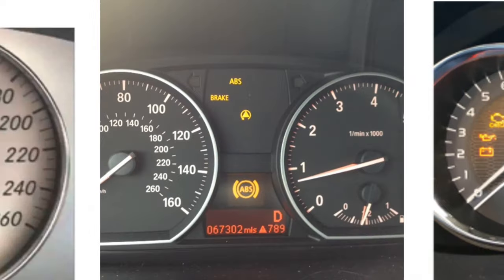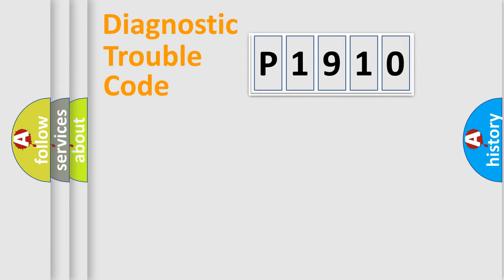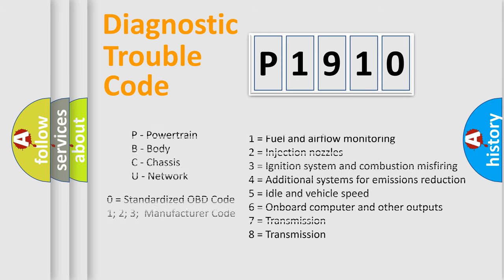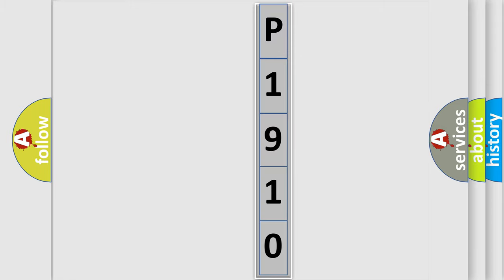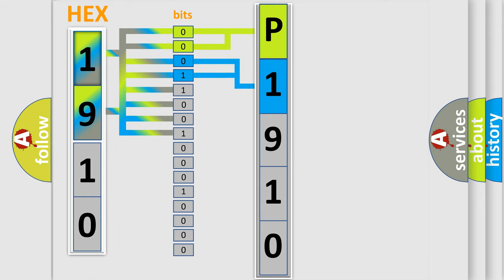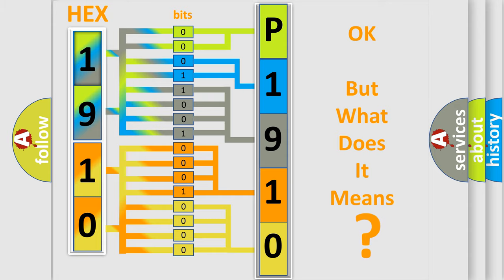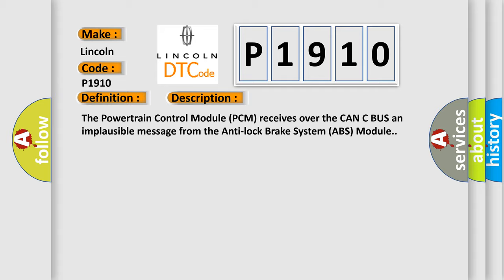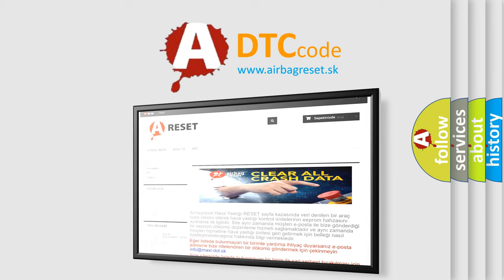DTC Lincoln P1910 Short Explanation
Contents:
0:21 Basic DTC analysis according to OBD2 protocol standard.
1:48 Insight into programming
2:58 A diagnostically understandable description of the Diagnostic Trouble Code
3:05 Basic error definition

Make:
Lincoln
Code:
P1910
Definition:
Left Rear Wheel Speed Sensor Range or Performance
Description: